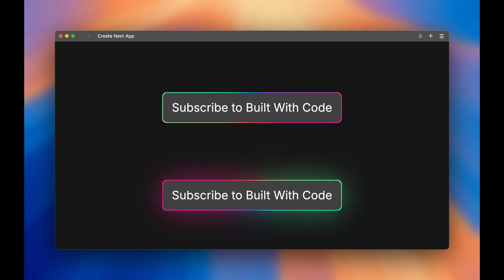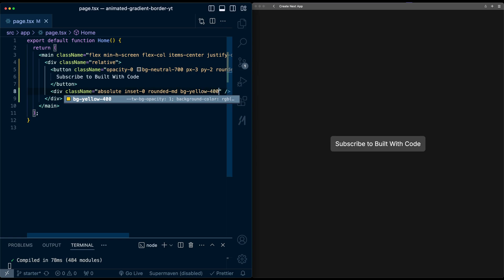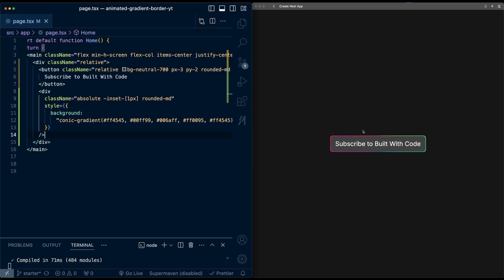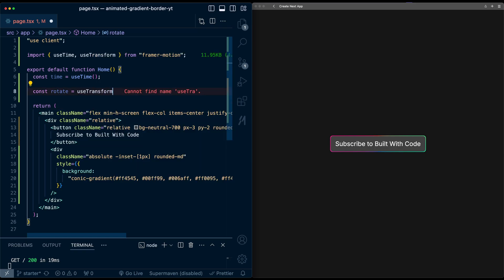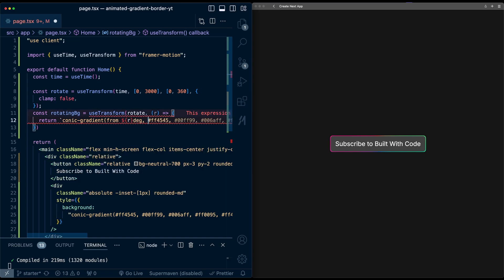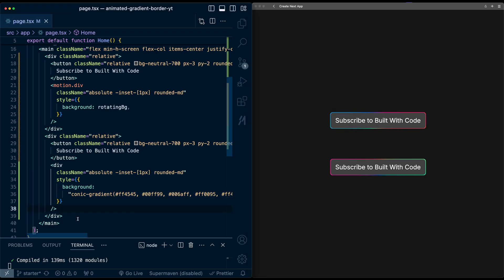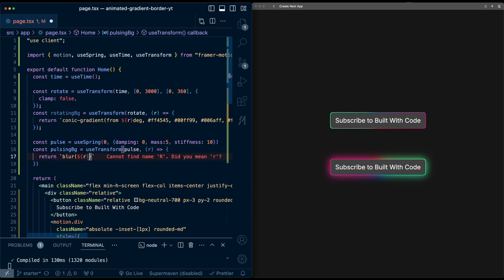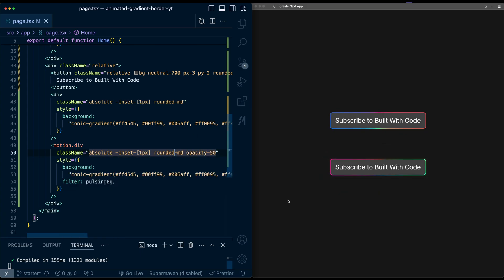CSS Border Animations with Framer Motion in 7 Minutes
In this video, we will create two animated gradient borders using CSS and Framer Motion.

⏰ Timecodes ⏰
0:00 - Intro + Preview
0:12 - Starter code
0:18 - Add border gradient
2:01 - Animation #1: Rotation
4:30 - Animation #2: Glowing
7:12 - Outro